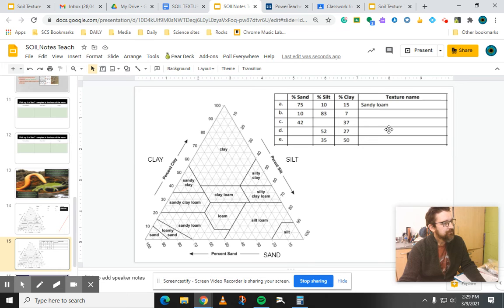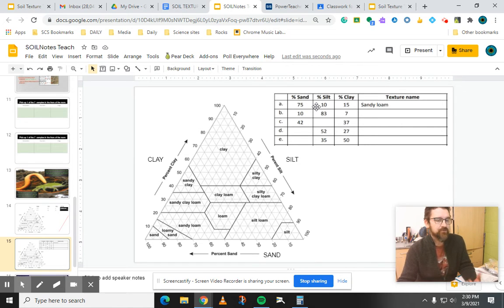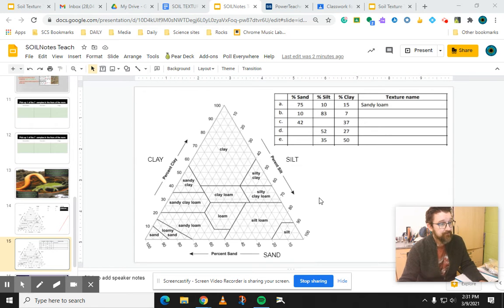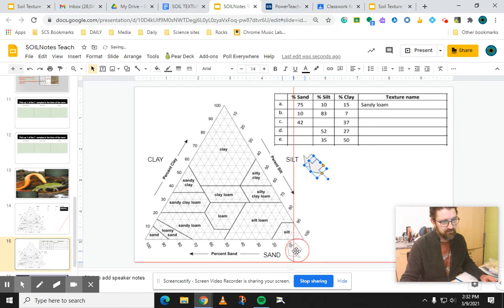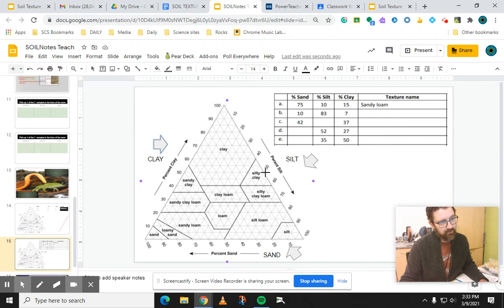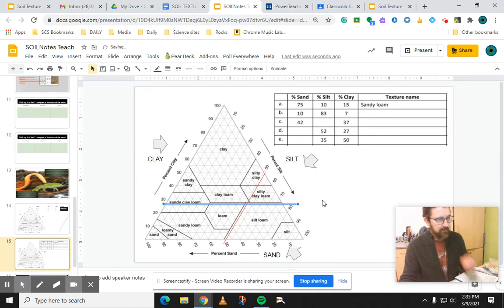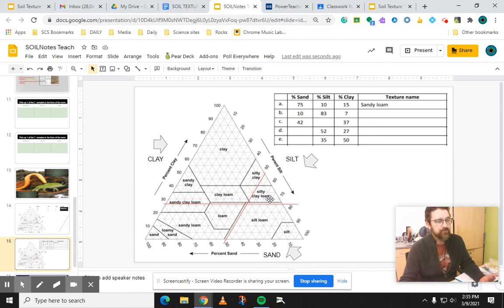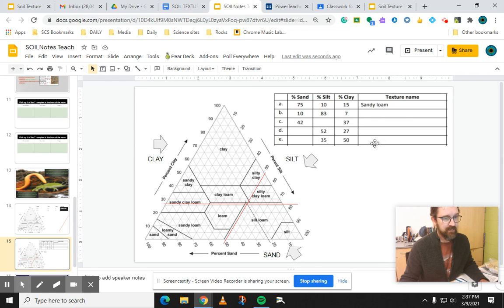Using Soil Texture Triangle